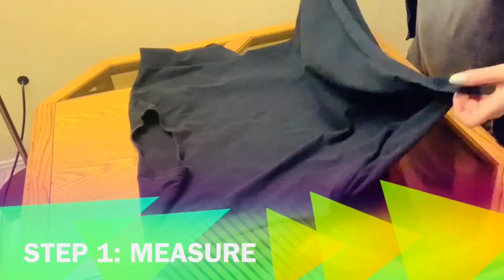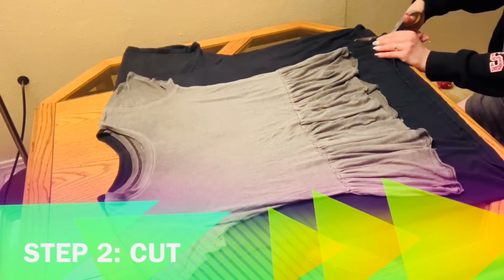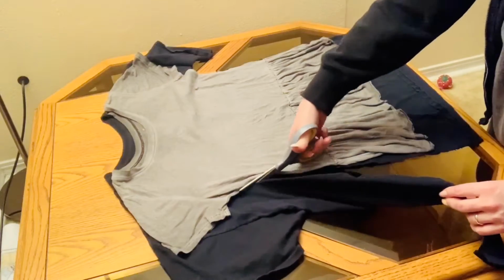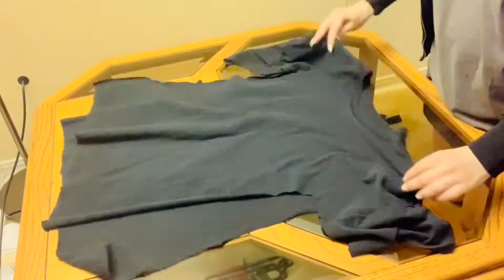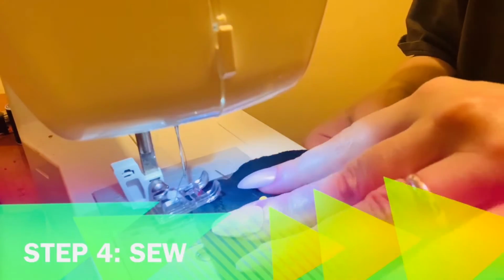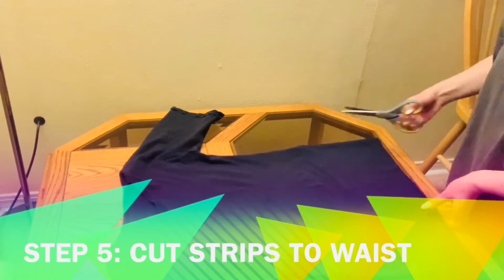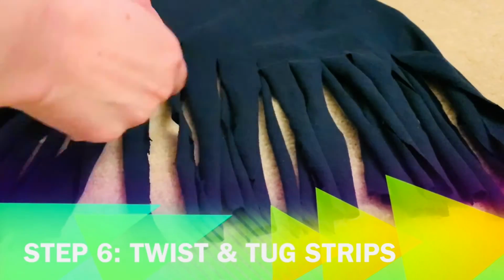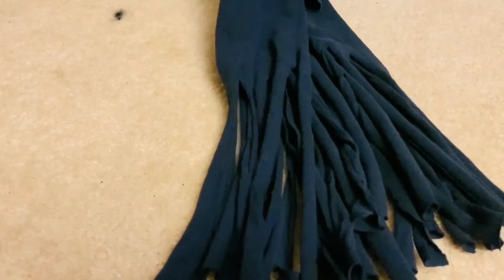DIY T-shirt Design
June 21, 2020 (Vlogune Day 21)

Hello Hotties, I am Ali Mack and I am currently a middle school math teacher.  I really appreciate you stopping by and watching my video. So, if you are watching this video the day it is published June 21, 2020, it is Father’s Day. Happy father’s day to all the active dads.

It is also international t-shirt day. So in the spirit of international t-shirt day and Vlogune day 21, I created a repurposed t-shirt design I have never seen before.

If you like this kind of video, I have a vlog where I challenged myself to style a t-shirt everyday for my work week. Here is a link to that video.

The materials you need for this design are:
over sized t-shirt
Scissors
Push pins
Shirt that fits you to use as a guide.
Sewing machine (optional)

Directions are in the video. 😊

Song 1 & 4: ES_Tiki Tiki by Sunburn Club
Song 2: ES_Strapt (Clean Version) by Pandaraps
Song 3: ES_Wanna Get to Know You by Gamma Skies